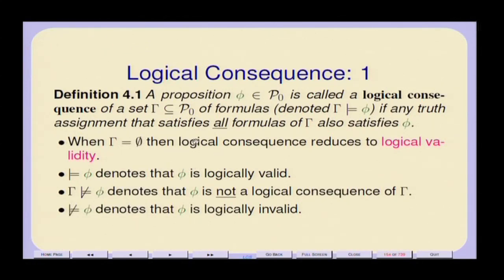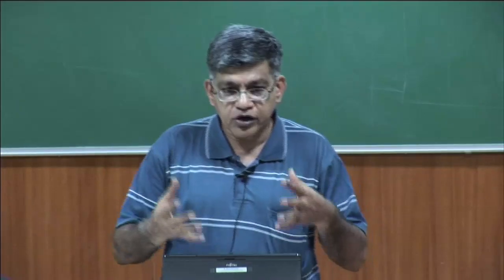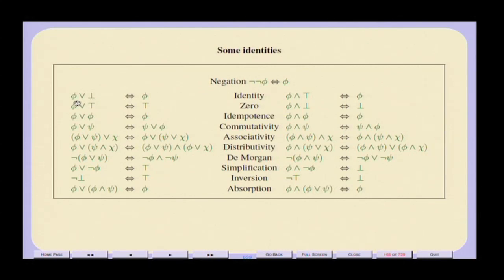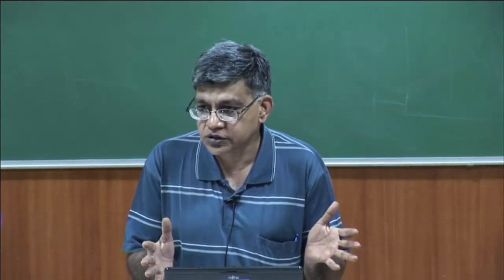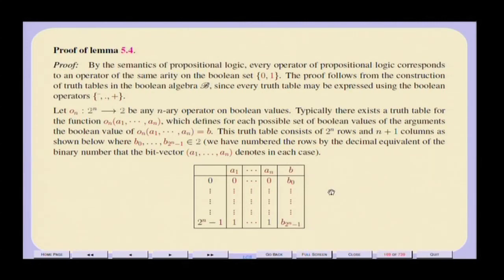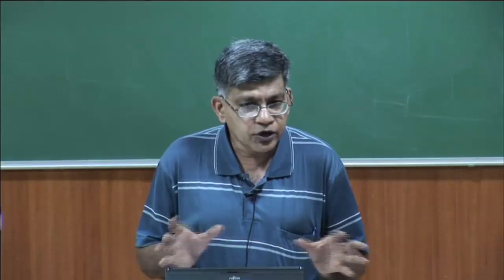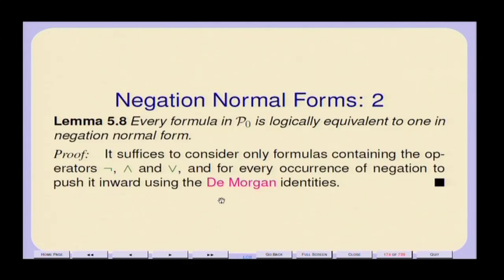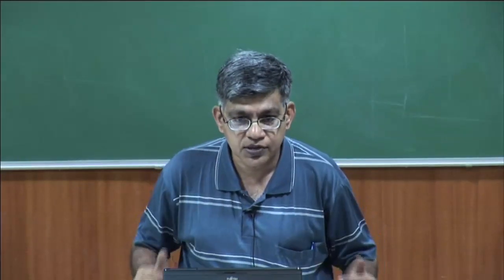Mod-01 Lec-05 Identities and Normal forms